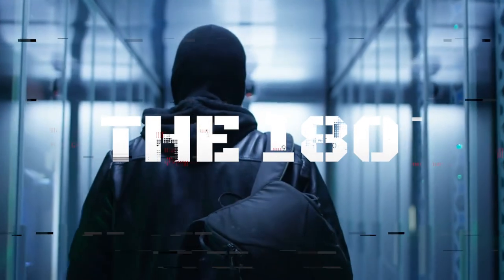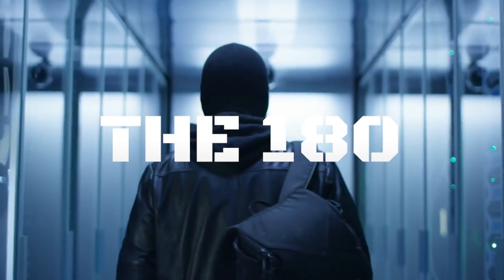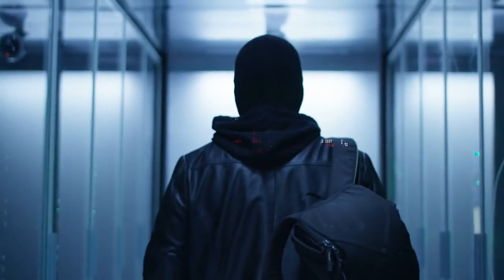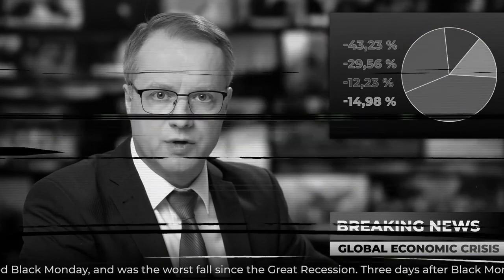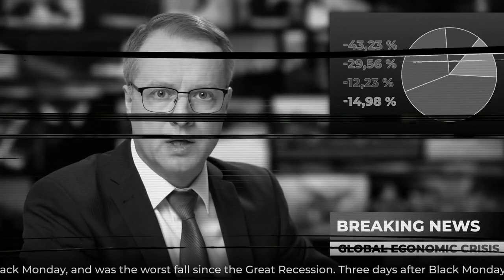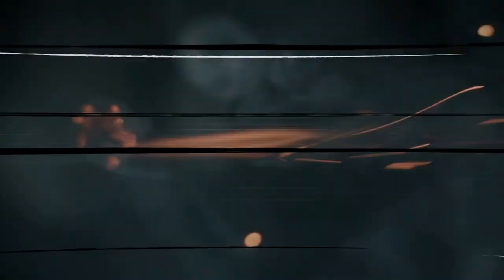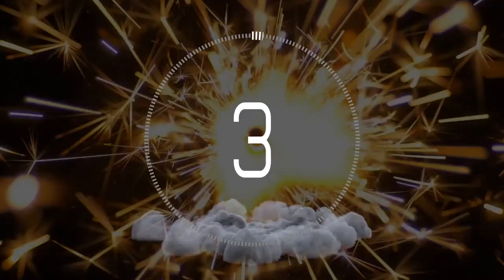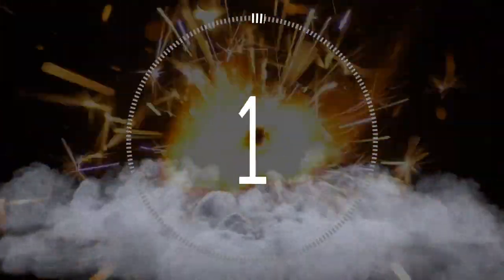Your Video Ninja | Bitcoin Break In | Escape Room Video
Video created as an intro and promotion to Bitcoin Break-in, an escape room.

Voice over by @epicvoicstudio

Your Video Ninja:

Our goal with each new video project is to unlock the full potential of every idea, product, or business that we work on. As the Lead Creative Ninja of Your Video Ninja and Ninja Media Group,  I take a great amount of pride in the creative process needed to help an idea become video. Whether it’s a product to promote, a service that’s difficult to explain or a business brand the requires visualization , I’ll do what it takes to turn each concept into a message that’s easy to understand, connects with your intended audience and gets results. If you’re looking to create an explainer, advertising and marketing or promo video that tells your story and gets your tribe to take action, then you’ve come to the right place.

We ARE Your Video Ninja. Who we are is in our name!